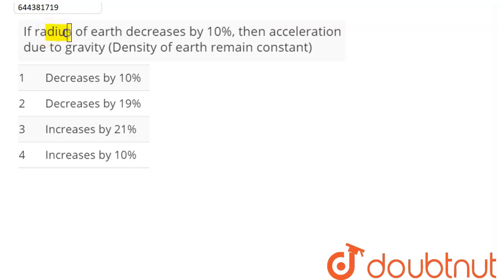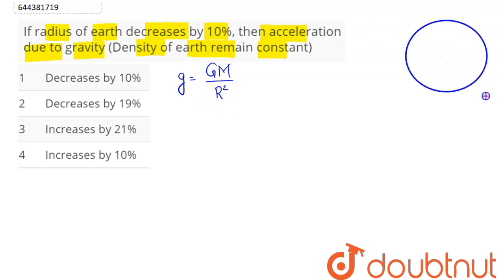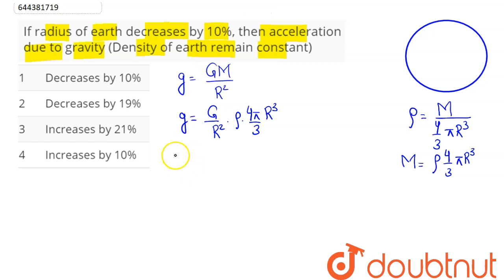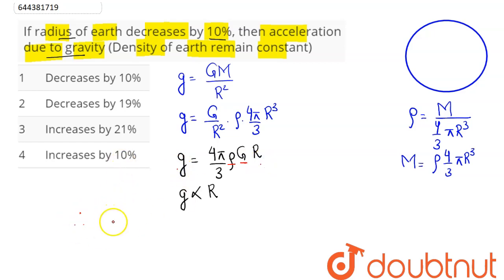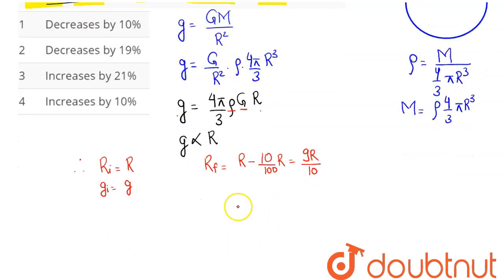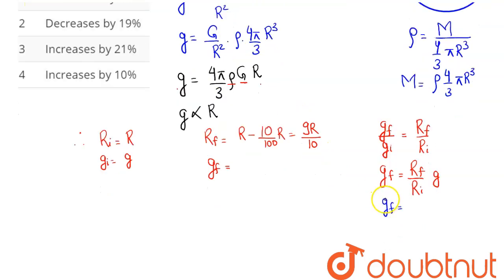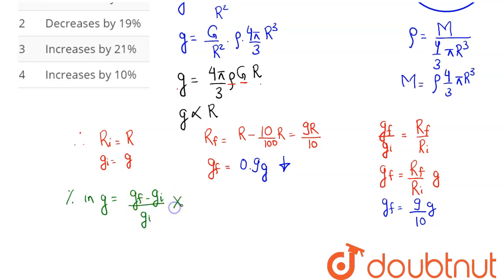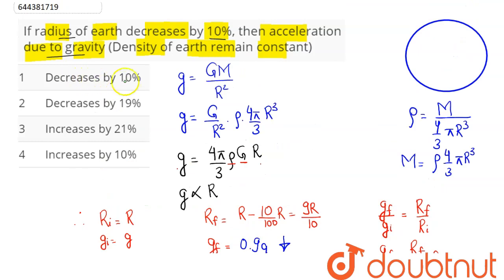If radius of earth decreases by 10%, then acceleration due to gravity (Density of earth remain ...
If radius of earth decreases by 10%, then acceleration due to gravity (Density of earth remain constant)
Class: 12
Subject: PHYSICS
Chapter: MOCK TEST 12
Board:IIT JEE

👉 Have Any Query? Ask Us.